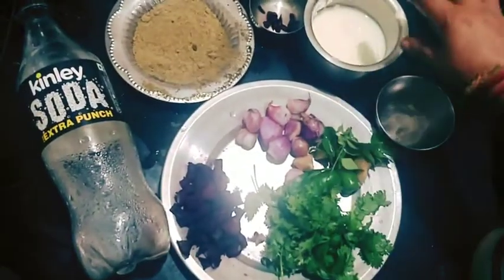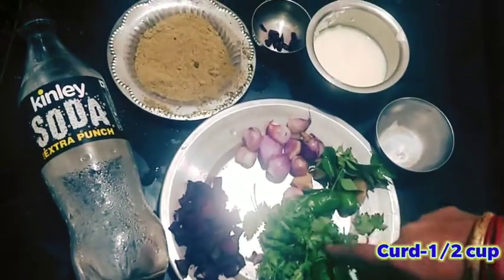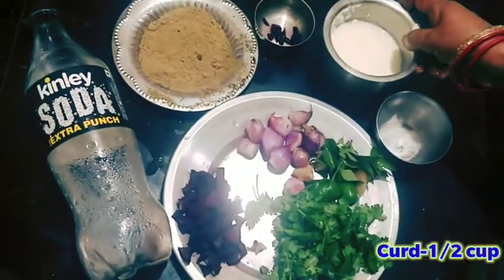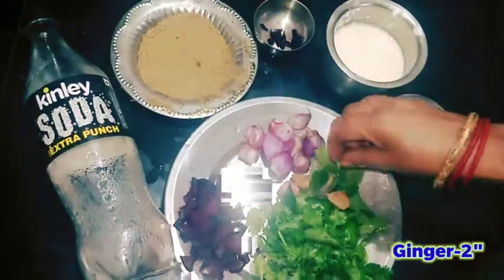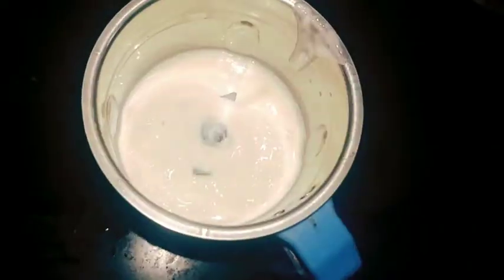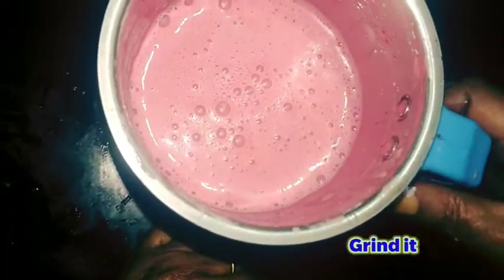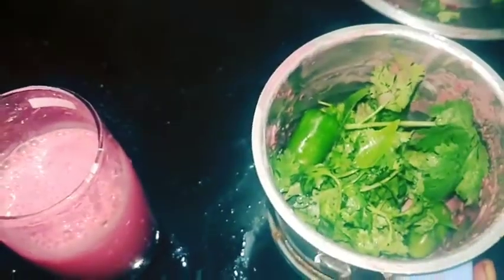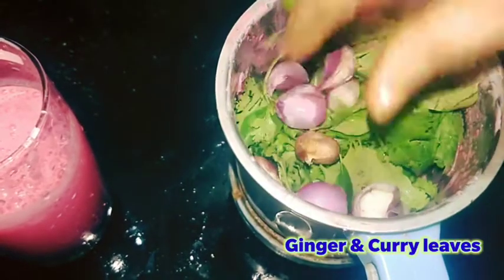MasterChef special recipe/ Aarthi's samparaam recipe